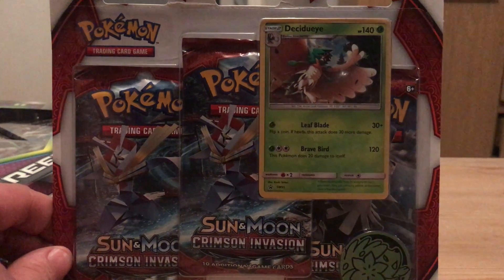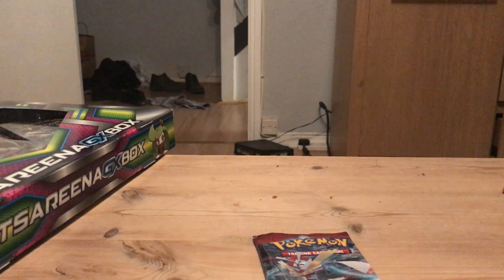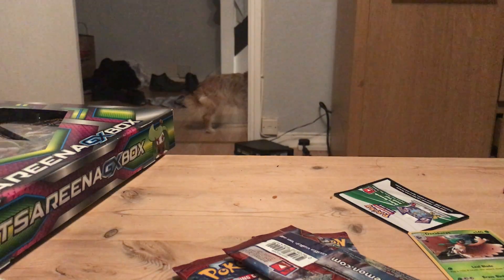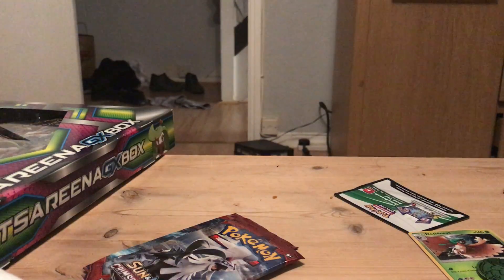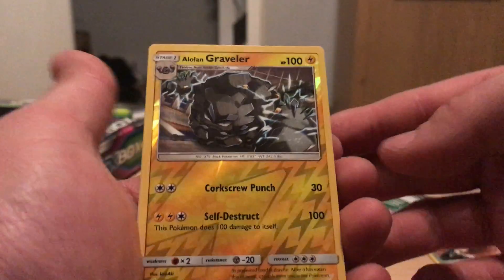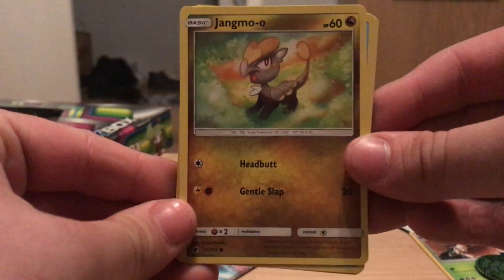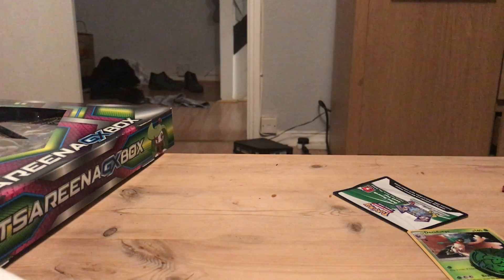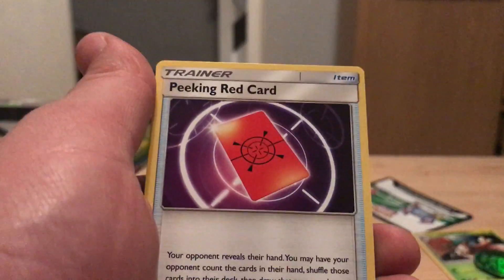DECIDUEYE TRIPLE BLISTER OPENING - POKEMON CRIMSON INVASION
Today we open a Decidueye triple pack blister from pokemon crimson invasion. You will see what I pull in this video!